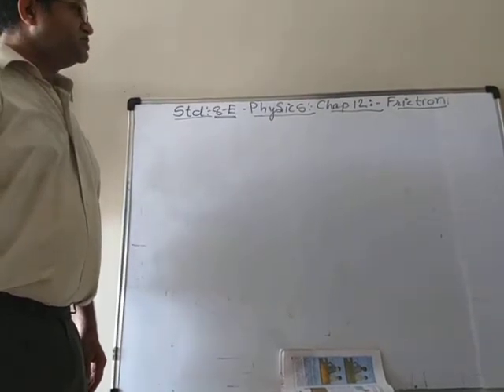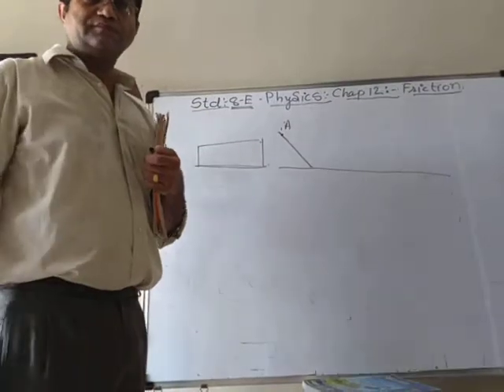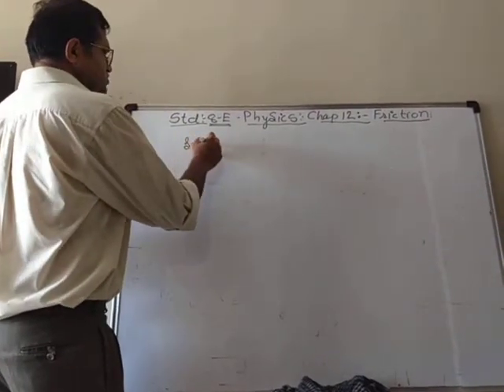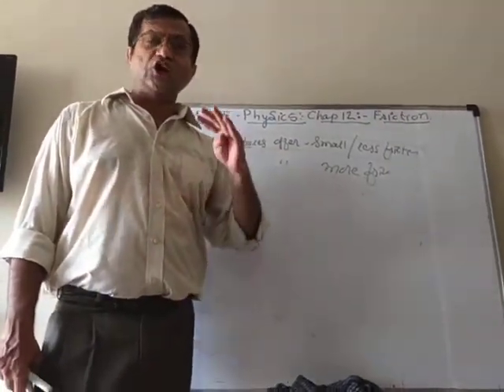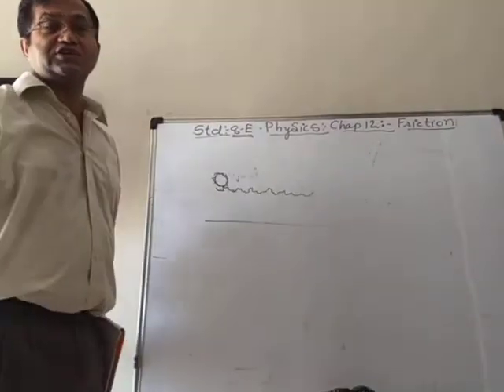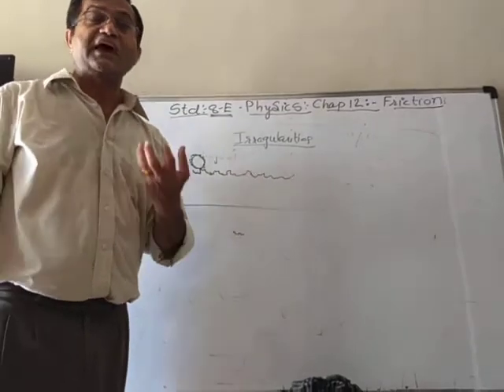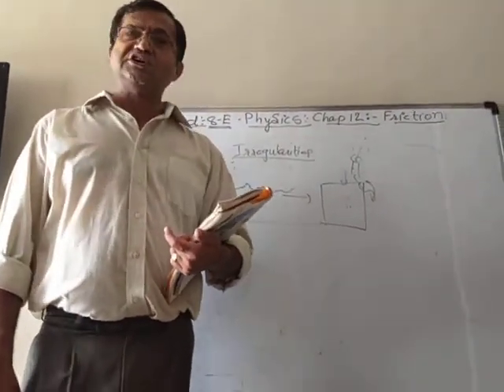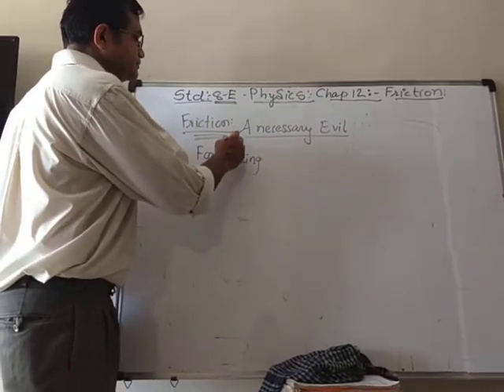Std.8 (Eng.Med.) Physics Chap-12 (Video2)